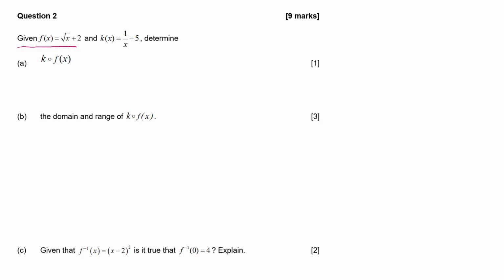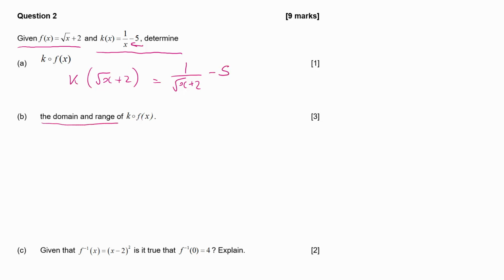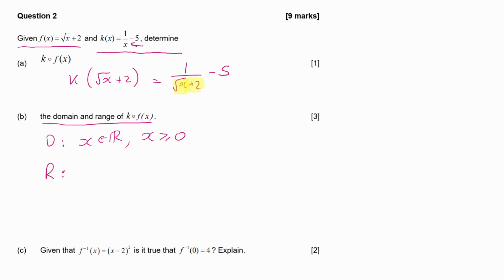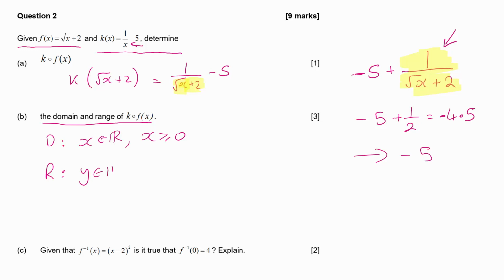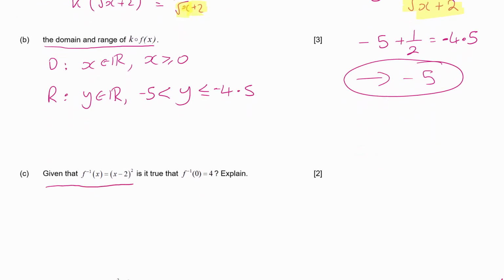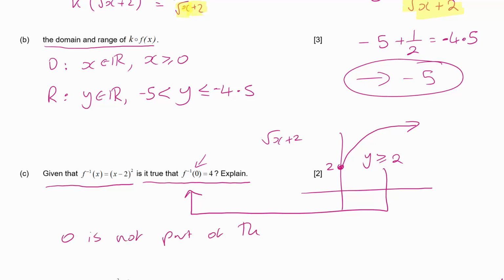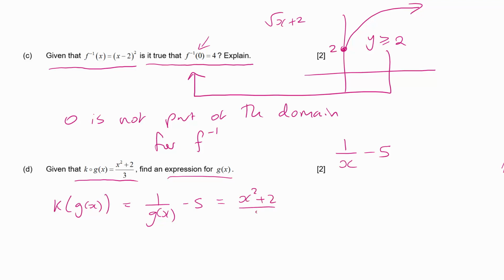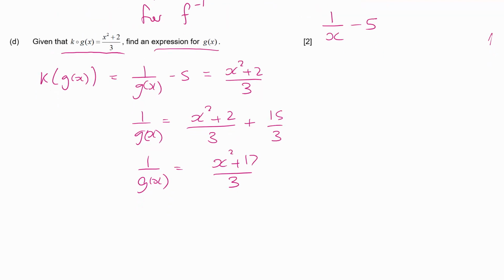Y12 Spec Test 2 2022 Q2